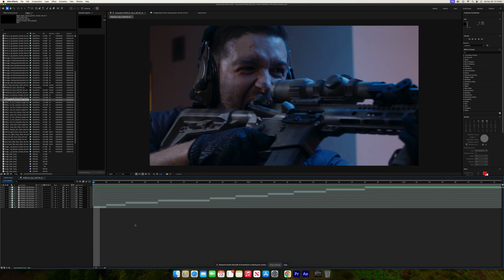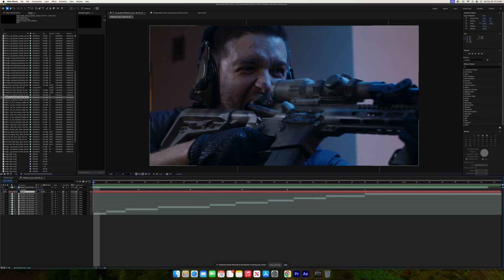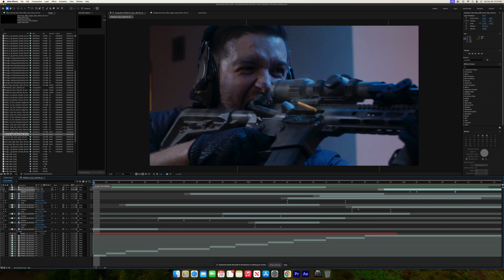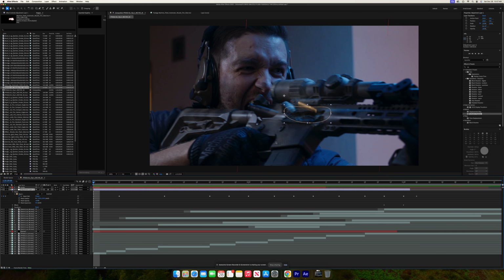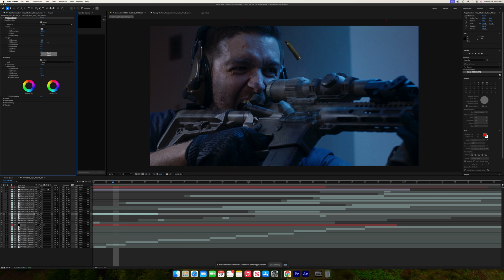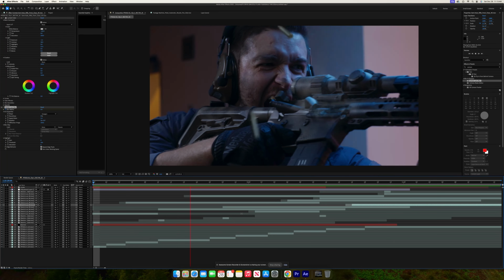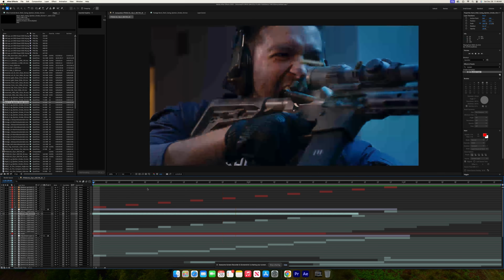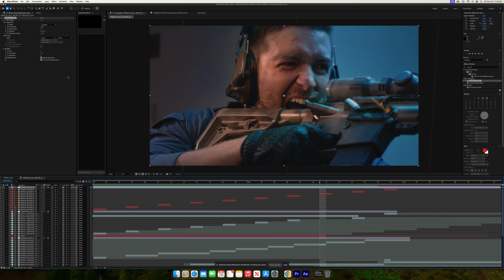Create REALISTIC Shell Ejection | After Effects Tutorial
How to Create Realistic Shell Ejection Effects in After Effects

Welcome to my step-by-step tutorial on creating realistic shell ejection effects in After Effects. In this video, I’ll show you how to use the amazing assets from ActionVFX.com to bring dynamic realism to your VFX shots.

What You’ll Learn:
- How to import and set up shell ejection assets.
- Layering and compositing techniques for realistic integration.
- Secret tips on blending assets seamlessly with your footage.
- How to create dynamic ejection sparks for added realism.
- Adding motion blur and shadows to enhance realism.

Assets & Tools Used:
- Assets: ActionVFX Shell Ejection Effects (link: ActionVFX.com)

Make sure to download the shell ejection assets from ActionVFX.com
and follow along to add that cinematic touch to your project!

00:00 - Intro
00:20 - Desired Shot
00:35 - ActionVFX
01:00 - Adding Fake Gun Kickback
02:12 - Adding Ejection Smoke
03:44 - Creating a Fake Bolt Back Action
06:48 - Adding the Shells
08:37 - Adding Heat Distortion
11:45 - Adding Ejection Spark
14:06 - Blending the Bullets
18:02 - Adding the Gun Muzzle Flash
22:20 - Optional Effect You Can Add
24:48 - Finished Look/ Outro